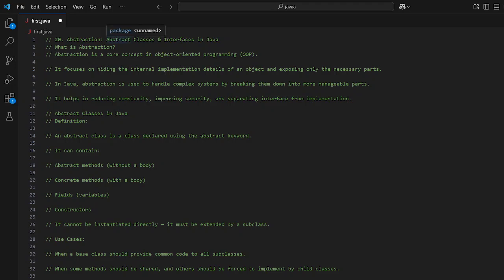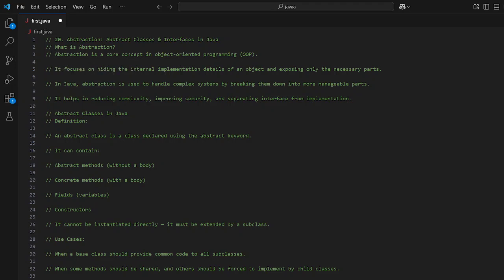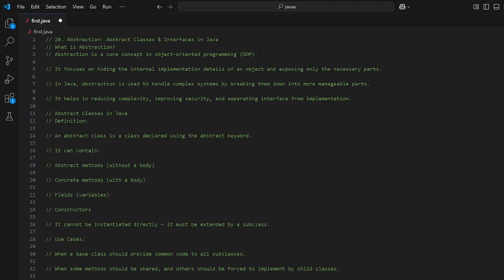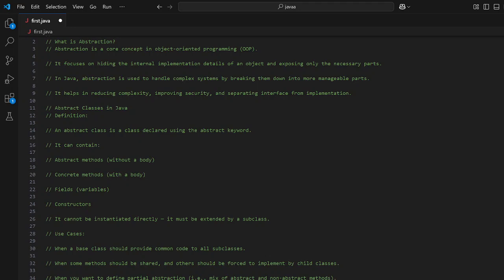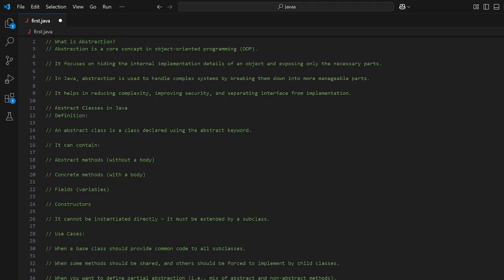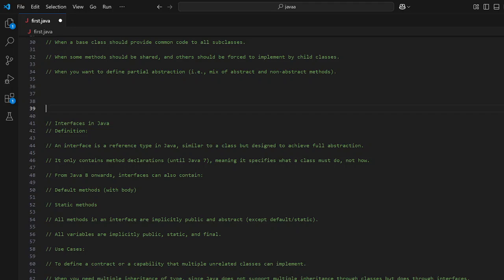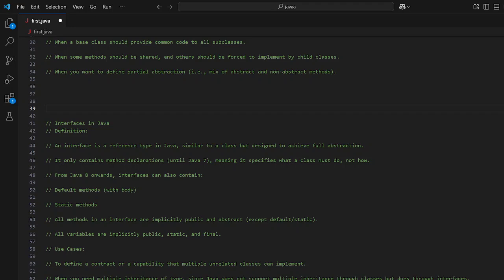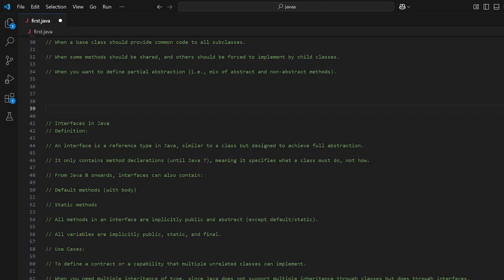Abstract Classes And Interfaces | Websphere Solution